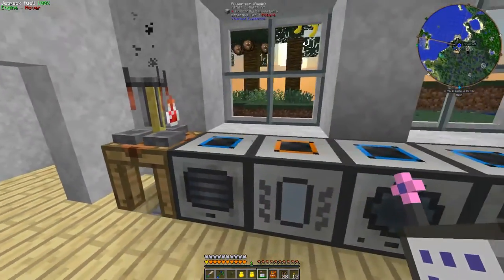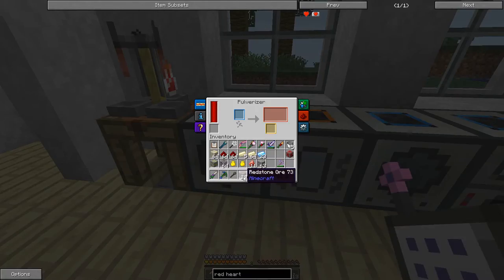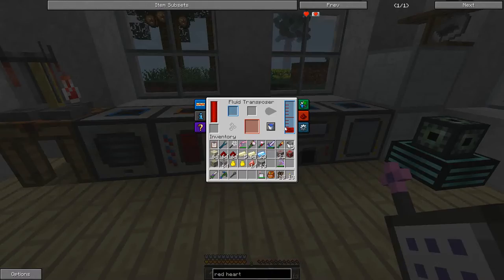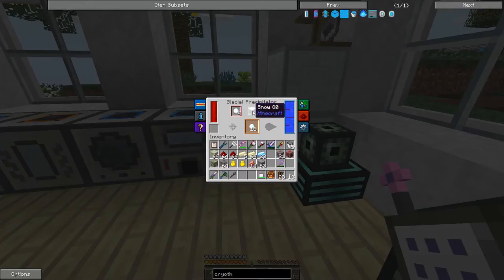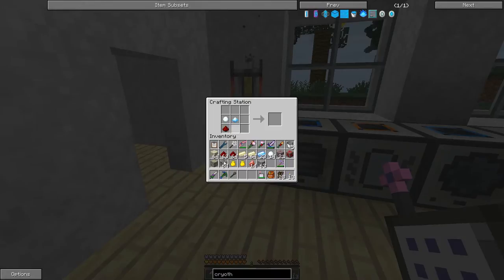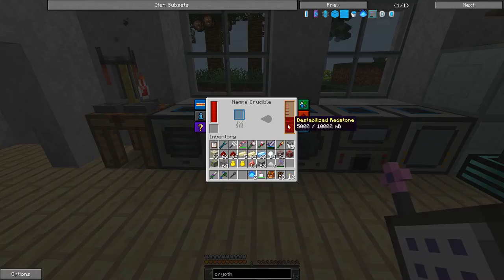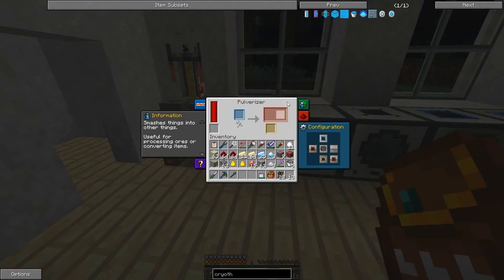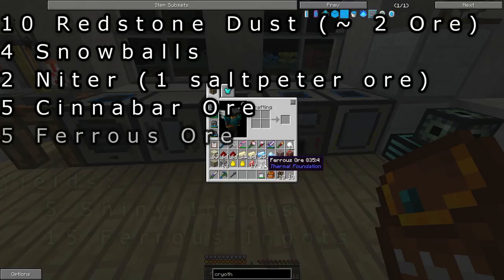How to Get Maximum Shiny Ingots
In this video, I demonstrate how to maximize collection of Thermal Foundation's Shiny Ingots in the FTB Infinity modpack. This method should work in any modpack with Thermal Expansion.